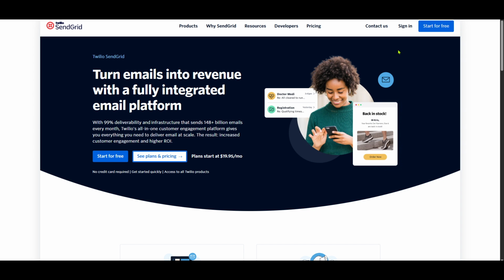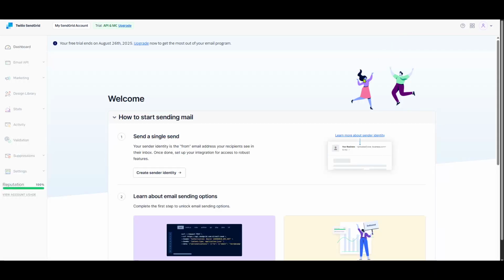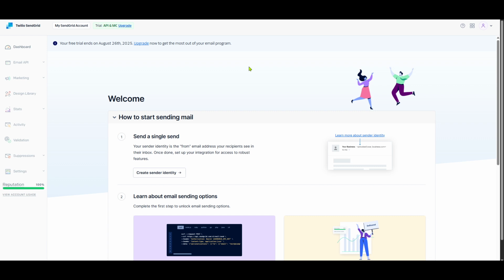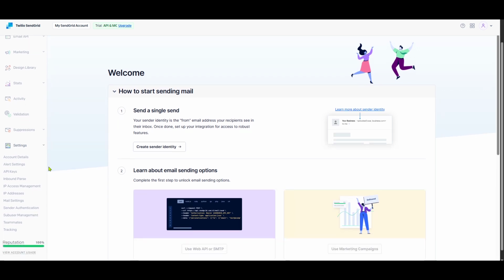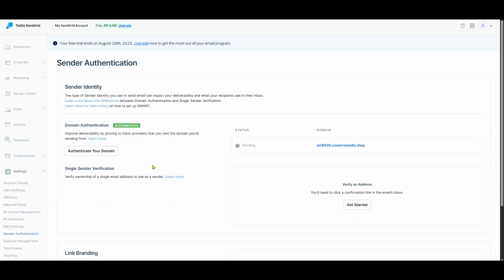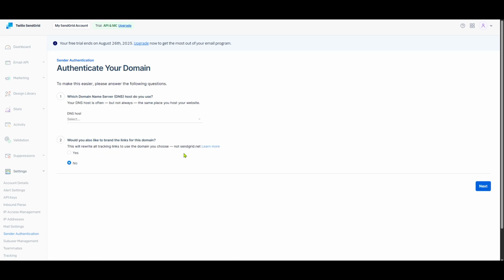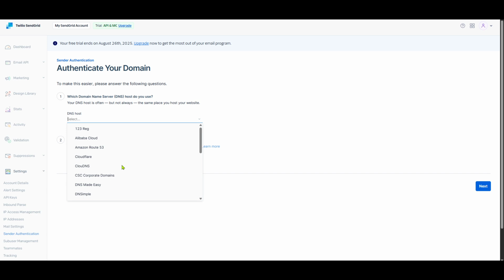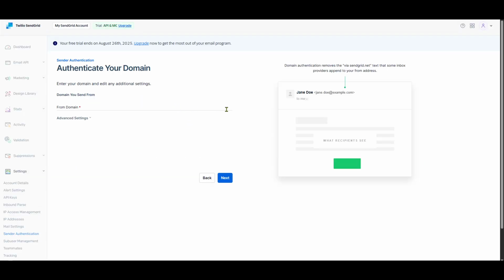How To Set Up Multiple Domains In Sendgrid (Easily) (Full 2025 Guide)